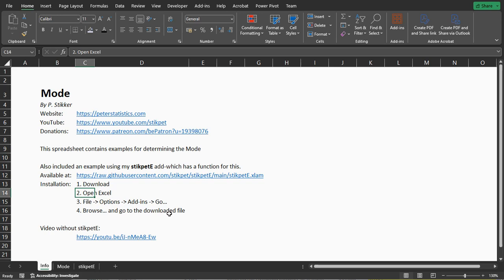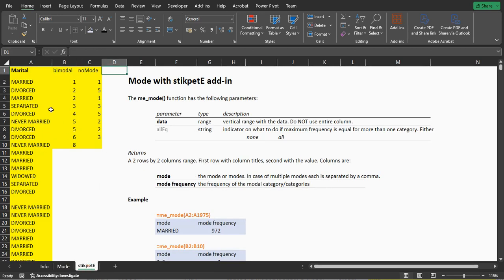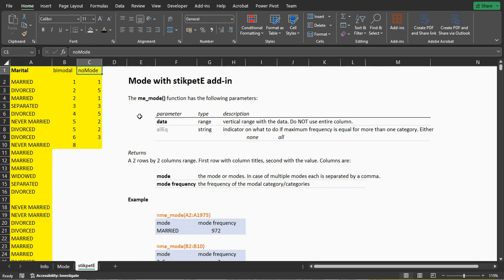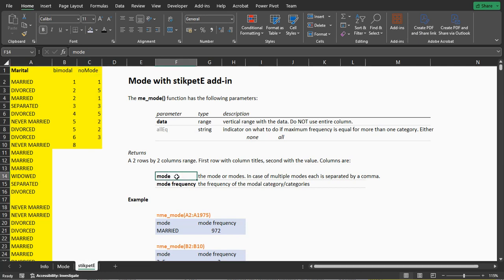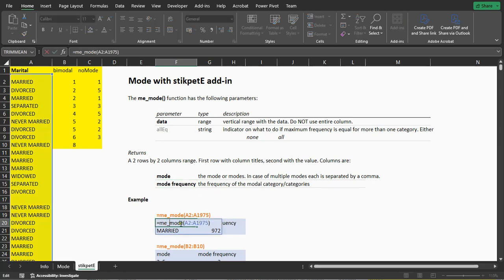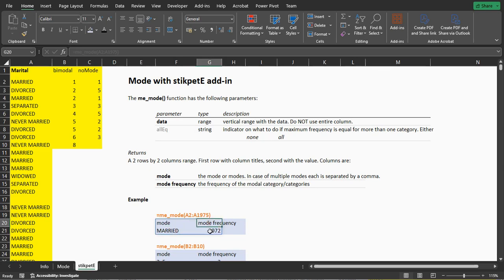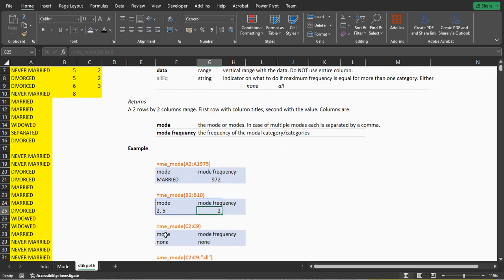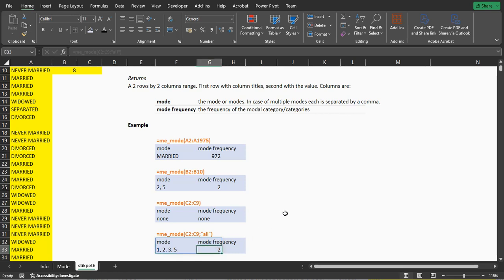Excel - Mode with stikpetE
Instructional video on determining the mode with Excel and the stikpetE add-in.